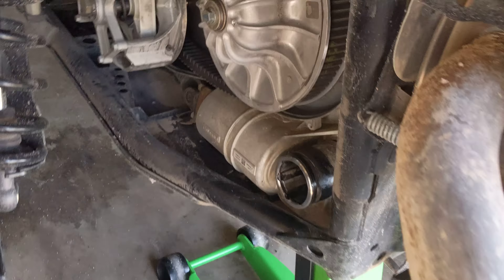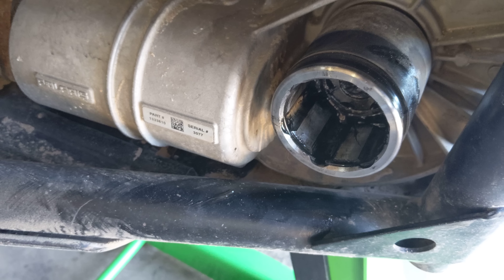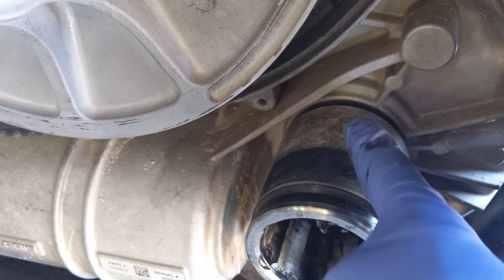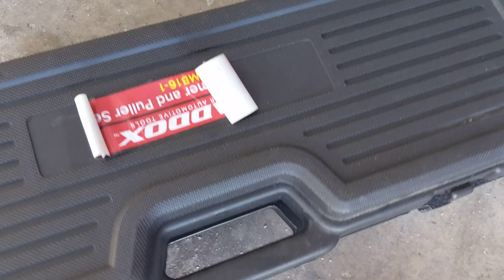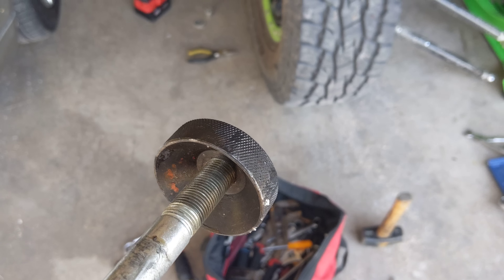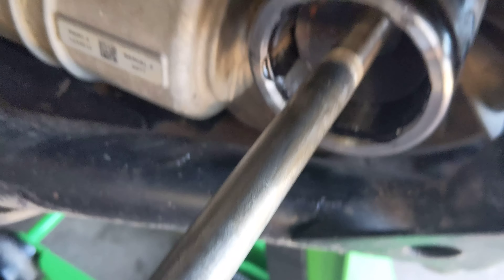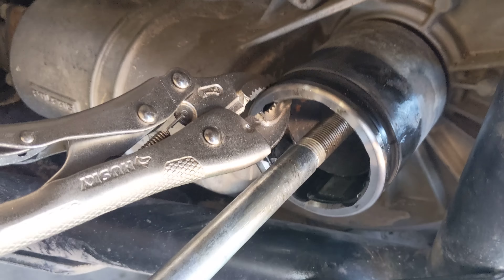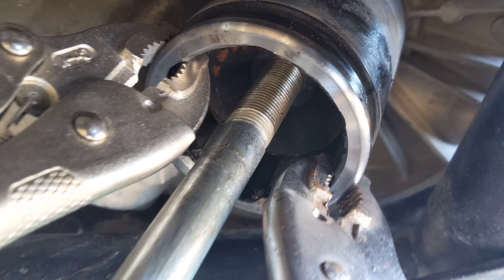Polaris RZR broken axle removal, the easy fast way.